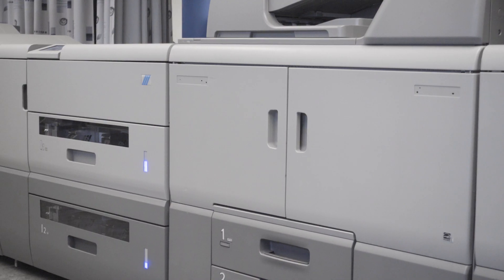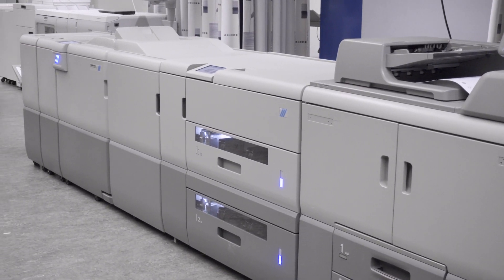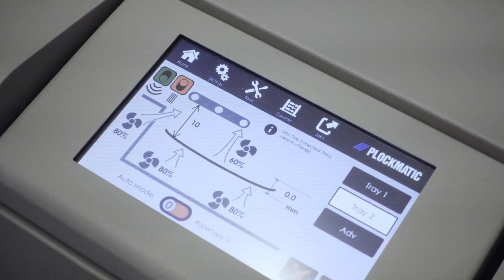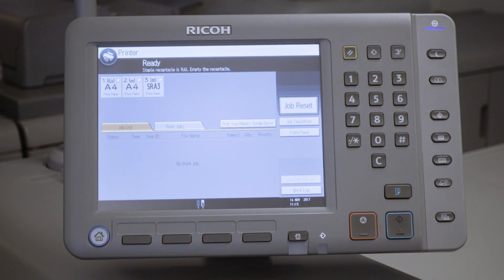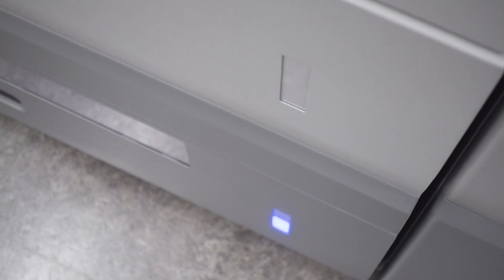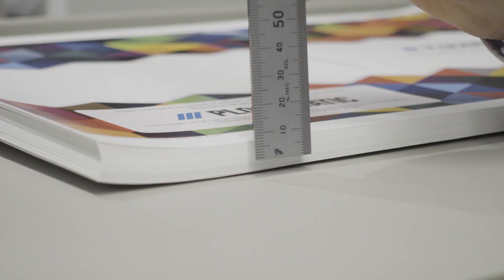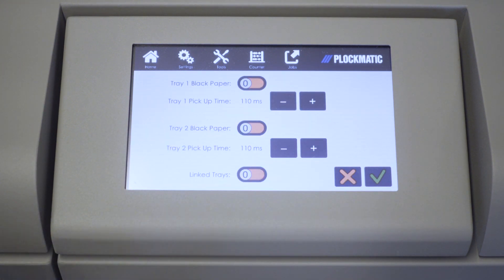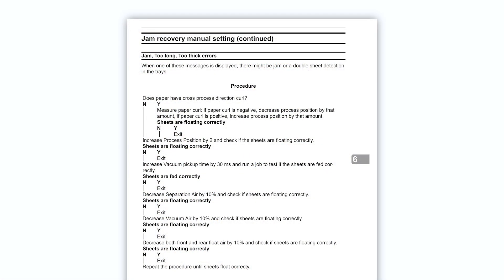Plockmatic HCI3500 Operator Guide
This video helps operators get the most out of their Plockmatic HCI3500 and Ricoh printing system.